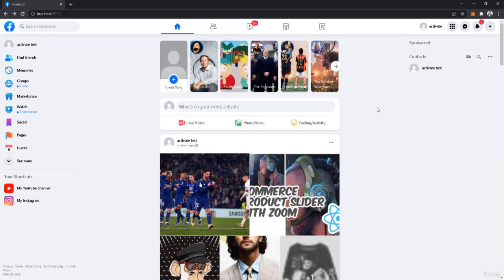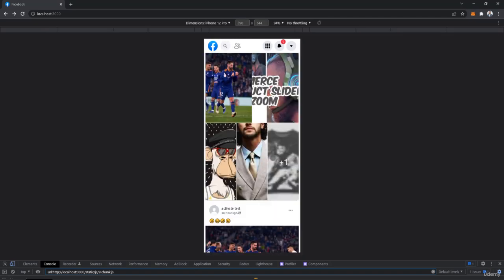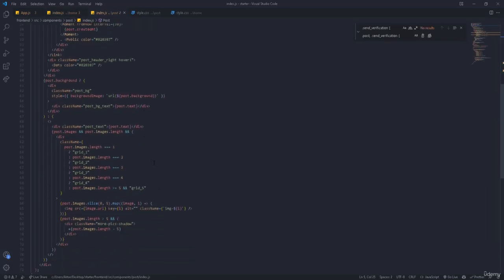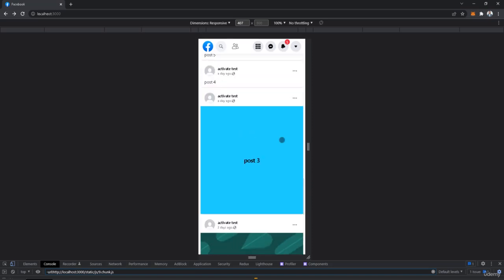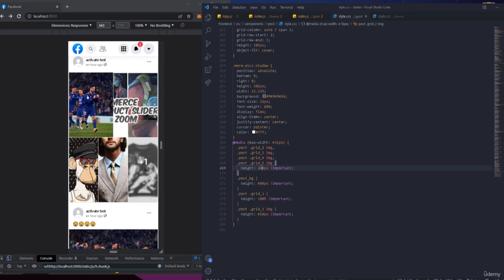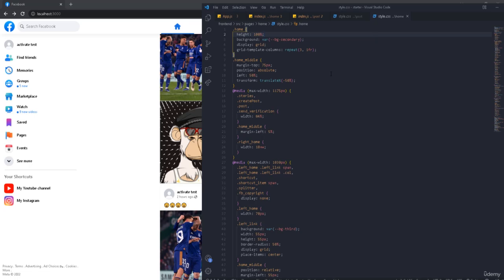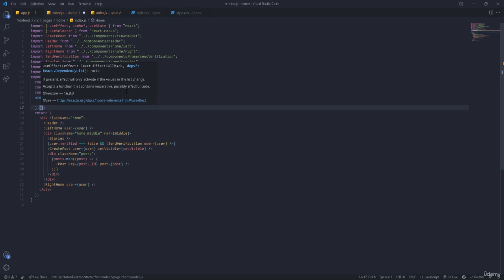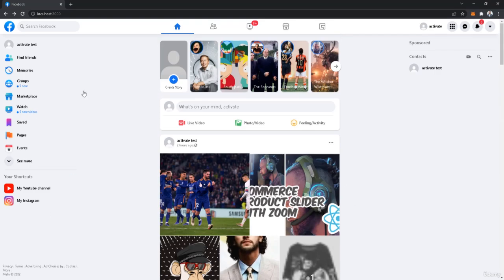Making Posts Responsive and Fixing Home Page Issues in Your Facebook Clone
Title:

Description:

In this video, we'll focus on making the post component responsive across different devices and fixing issues on the home page of your Facebook clone application. Learn how to adjust layout and styling for various screen sizes, and troubleshoot and resolve any problems affecting the home page using React.js and CSS. Join us as we enhance the responsiveness and functionality of your MERN stack project!

Facebook clone project, MERN stack tutorial, responsive design, post component, home page fixes, React.js, CSS styling, layout adjustments, mobile-friendly, troubleshooting, build a Facebook clone, software development, college project preparation, coding interview prep, UI/UX improvements, project setup